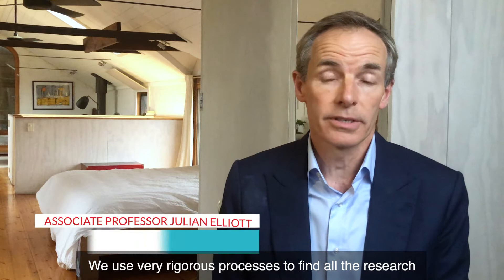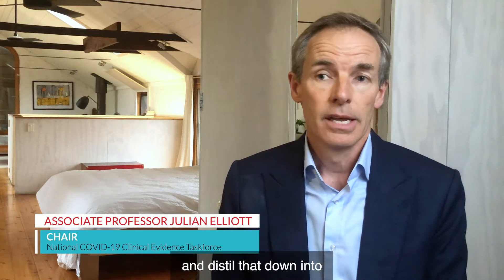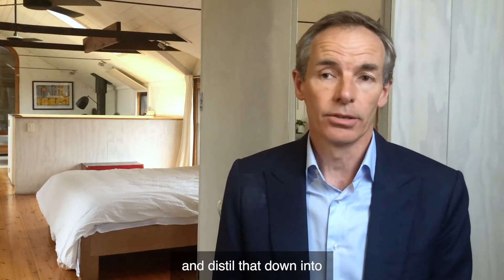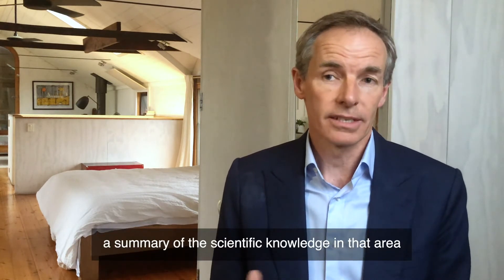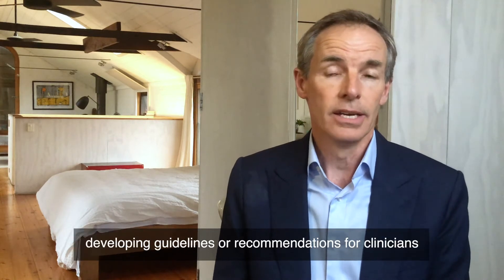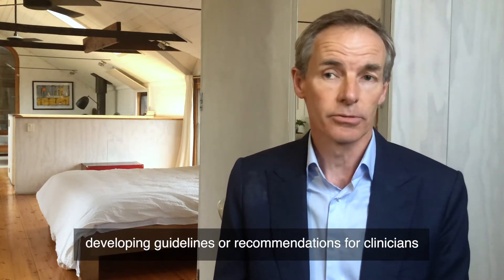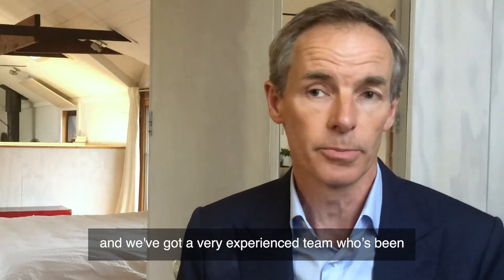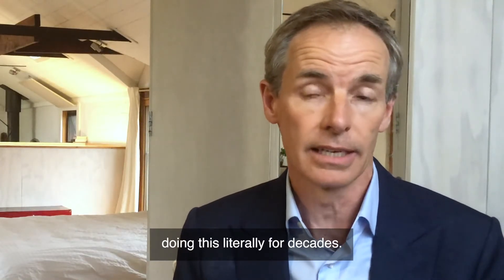Assoc. Professor Julian Elliott explains how The National COVID-19 Clinical Evidence Taskforce works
We’re proud to be the communications partner for The National COVID-19 Clinical Evidence Taskforce. The taskforce aims to provide a growing set of evidence-based recommendations to guide care for people with COVID-19.

Watch this video to learn more about how these guidelines are kept up-to-date as new research becomes available.